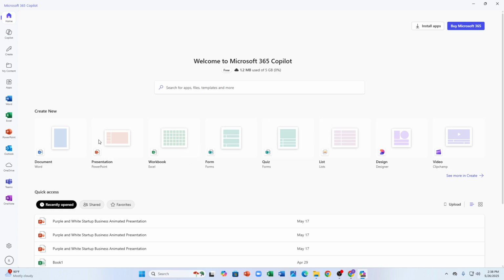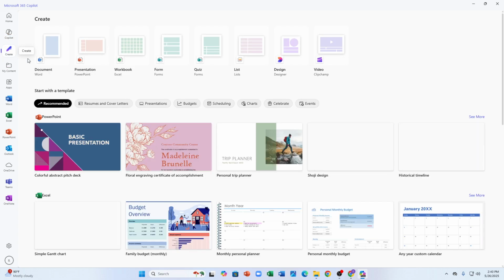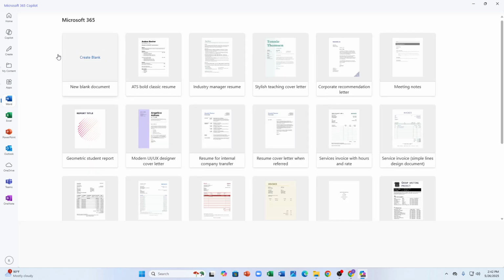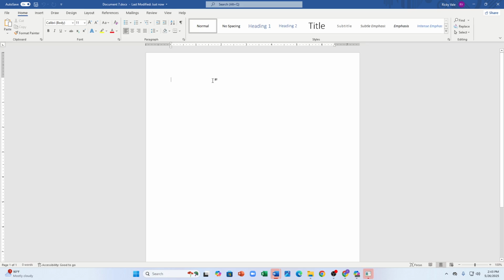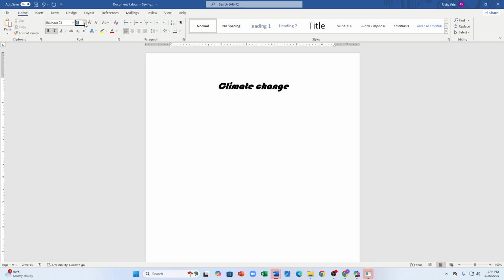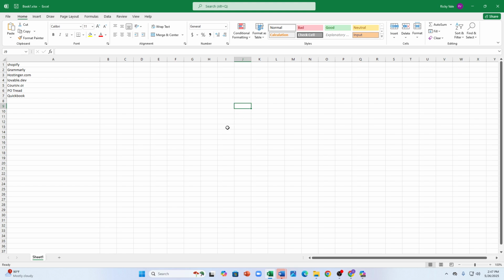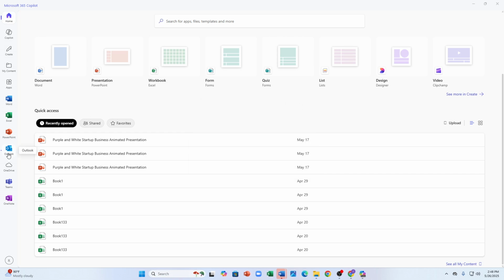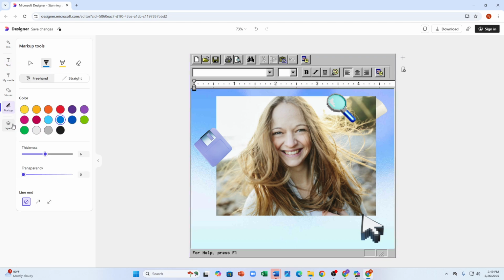Microsoft 365 Tutorial For Beginners - 2025 (Step by Step + Tips & Tricks)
- In this video, Microsoft 365 Tutorial for Beginners, you will learn how to use Microsoft 365 tools like Word, Excel, PowerPoint, and Outlook effectively. This beginner-friendly guide covers Microsoft Office basics, tips for productivity, and how to navigate the Microsoft 365 interface with ease. Whether you're new to Office 365 or switching from another platform, this tutorial will help you get started quickly.